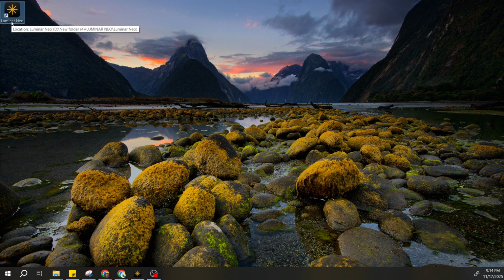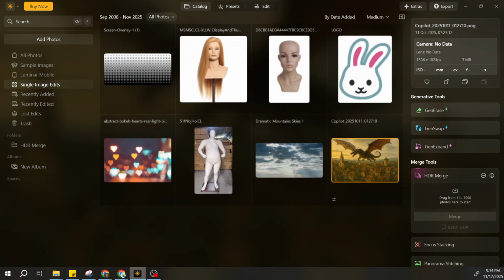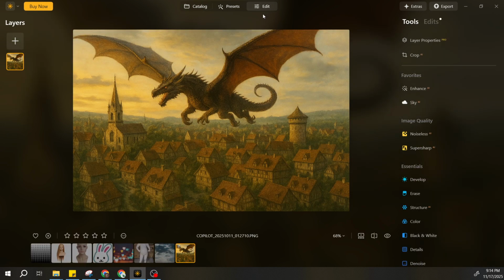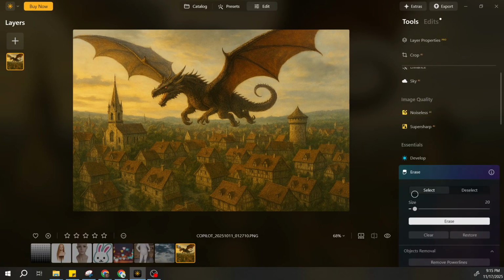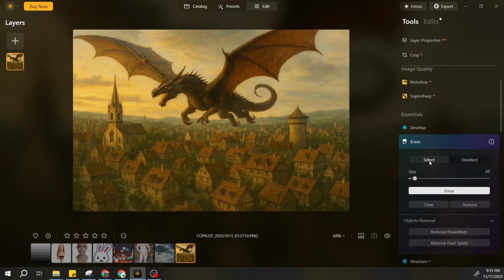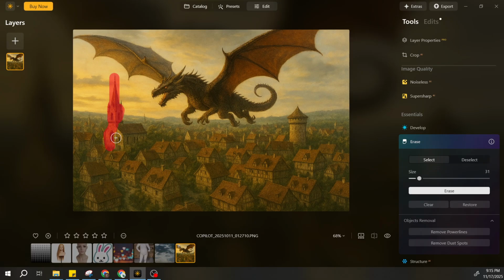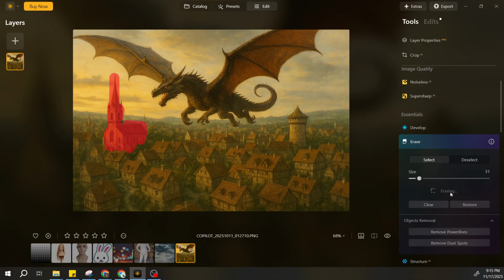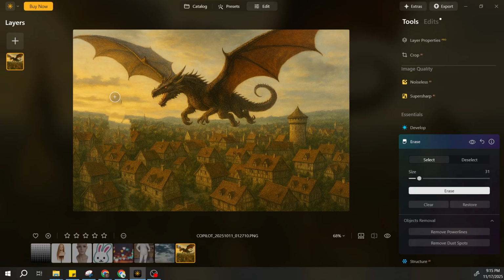How to Remove Objects with Luminar Neo [2026 Full Guide]